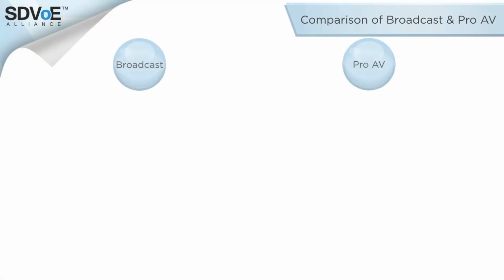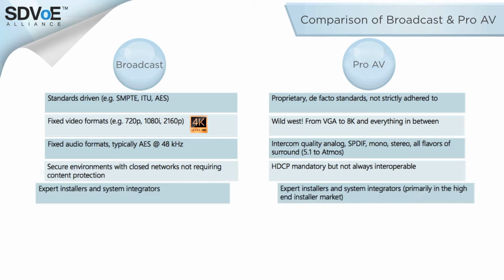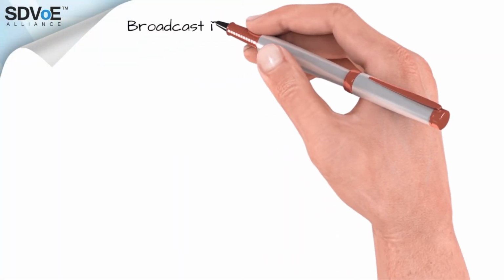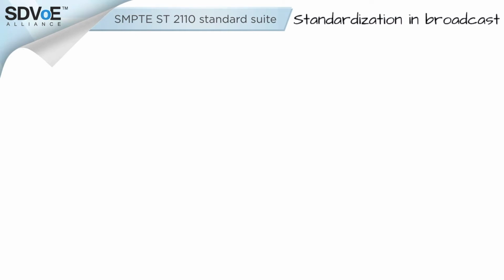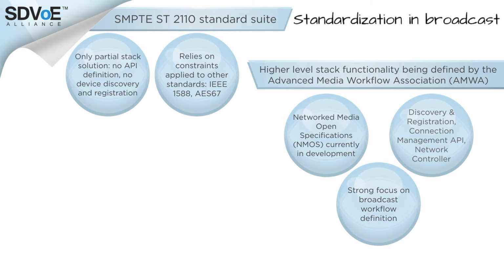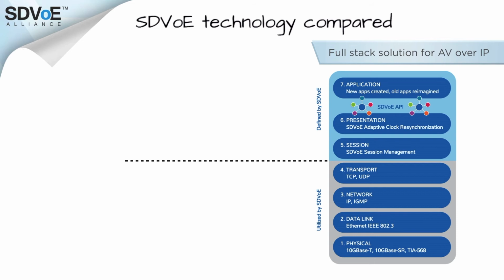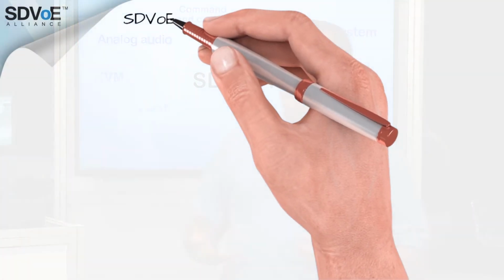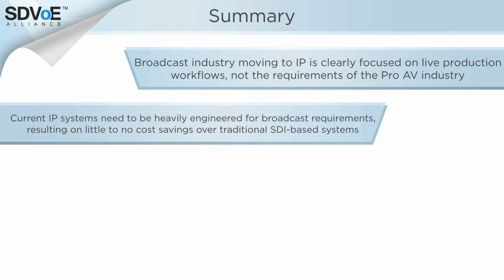Why Broadcast Standards Don't Matter In Pro AV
The broadcast industry is focused on the requirements for live production workflows over IP-based solutions, and as an industry it is already looking to adopt 100G Ethernet to meet the bandwidth needs of live 4K video production. Use of compression is undesirable, but where it is used the broadcast industry is struggling to find a common standard largely because each manufacturer has its own preference.

This course will show you how the standards which must be considered in the broadcast industry don't really apply to that of Pro AV.